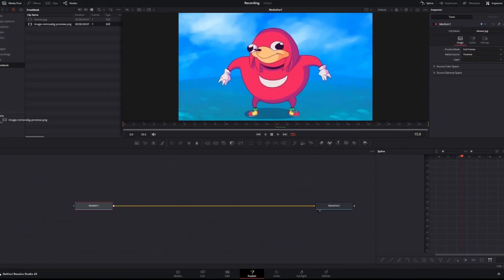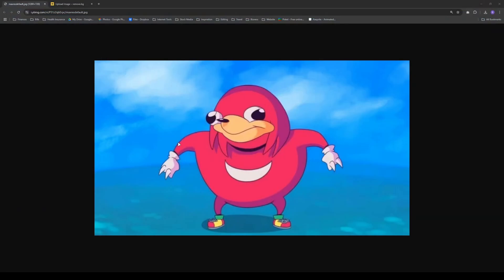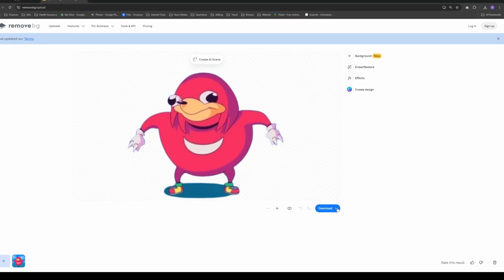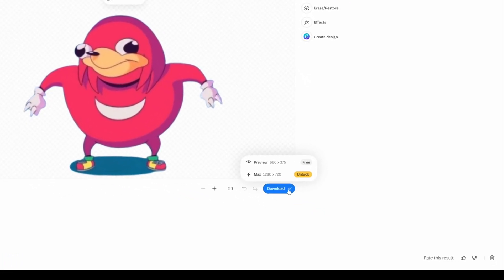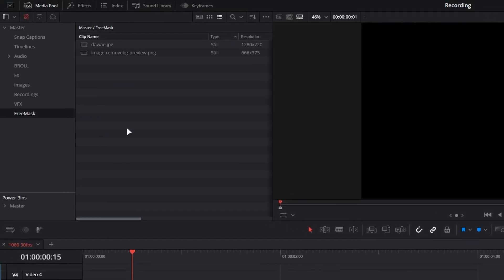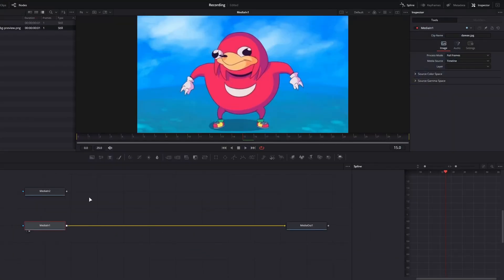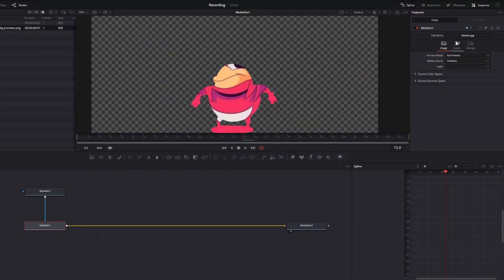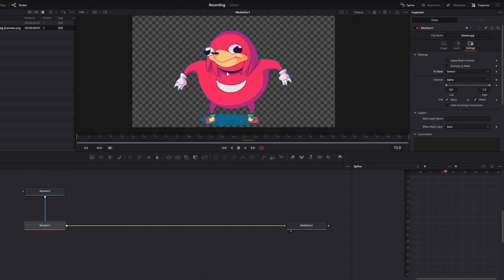Quick Trick for Masking Images for FREE in DaVinci Resolve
My go to source for Music and SFX. Get a Month FREE and check out their DaVinci Resolve plugin!